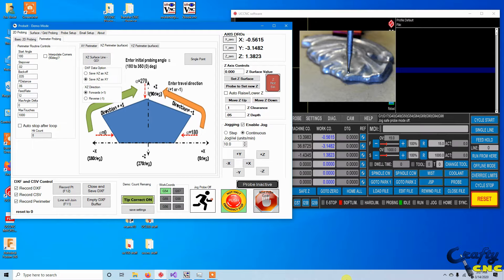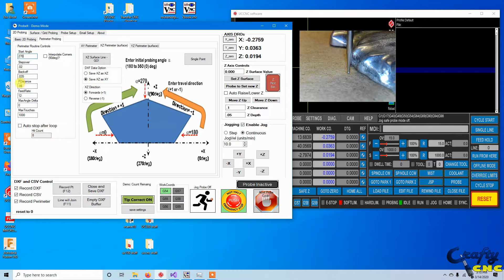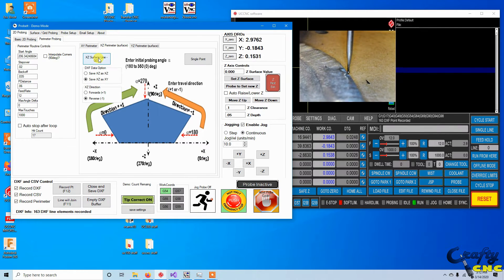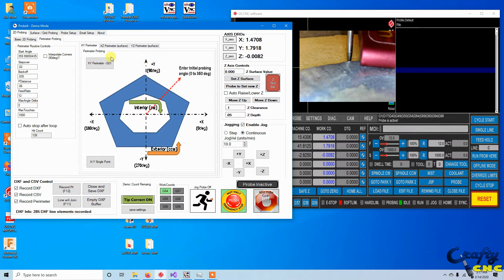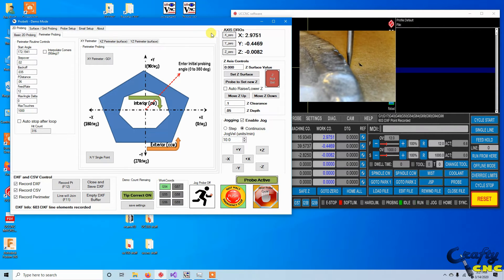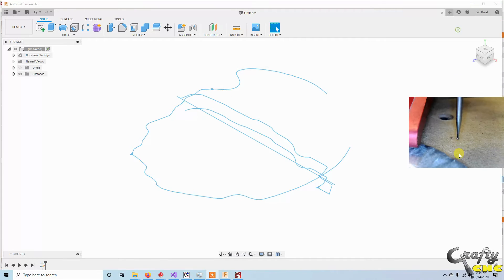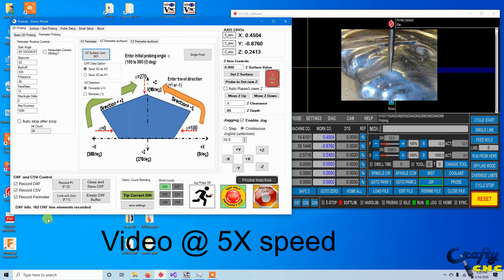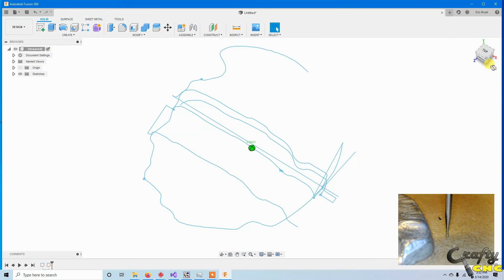ProbeIt XZ Demo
Another short update on ProbeIt for UCCNC.  I'm still working on it as time allows.  This shows how combinations of XY and XZ perimiter data can be imported into either 2D cad/cam programs, or even into Fusion 360.